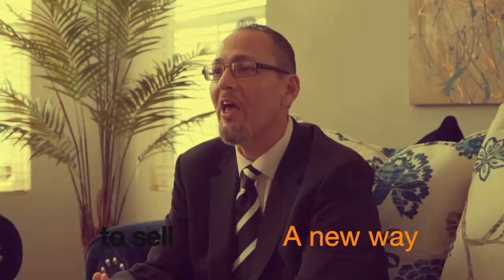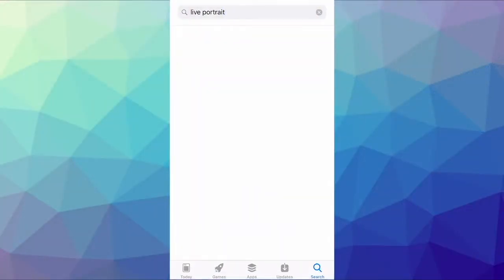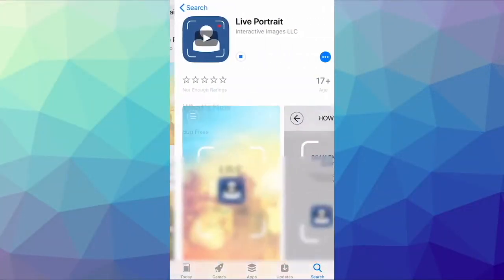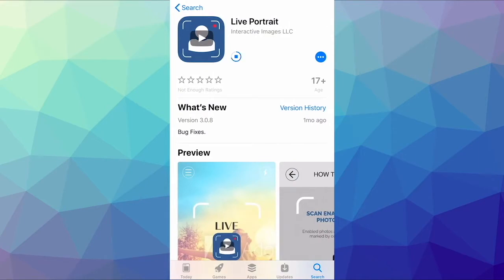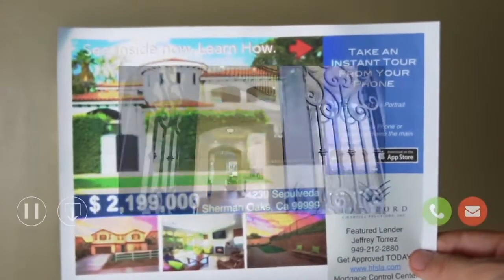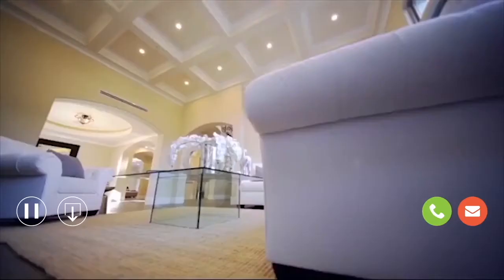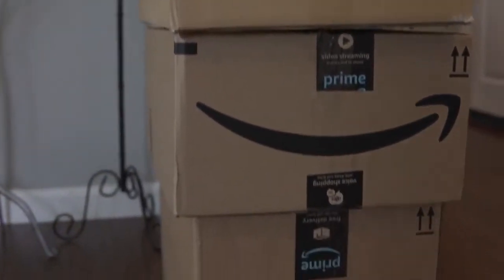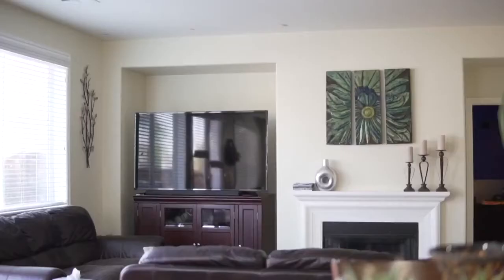Instant Access 2020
Introducing Instant Access.  This new technology allows potential homebuyers to view a professionally produced video tour of your home by simply scanning the primary image associated with your home listing.  Potential buyers can contact your HomeStart Agent directly by linking the phone connection embedded in the video and your HomeStart Agent will focus on selling your home, not their competing agencies other listings.  Additionally a pre-qualification link is embedded in the video tour as well making sure any potential offers are qualified to close seamlessly. Finally by offering a thorough tour of your home potential buyers can reference it time and time again without making additional appointments.  The video tour can be downloaded to their phone, tablet or computer so they may share the video with other decision makers. Most potential buyers having seen this video tour generally are request one final live tour to make sure they want to make an offer.  This minimizes the amount of visitors allowing to enjoy your home while you're still living in it ensuring  potential buyers have on demand access to your home through the video tour. Call HomeStart today to learn ore about how you can have a non intrusive Instant Access listing in your market today and set your home apart from the competition.